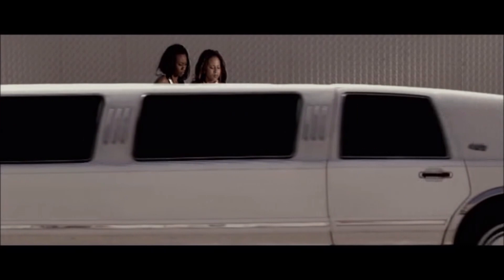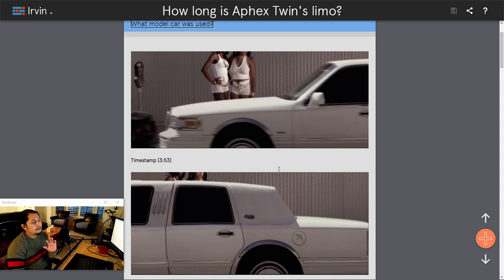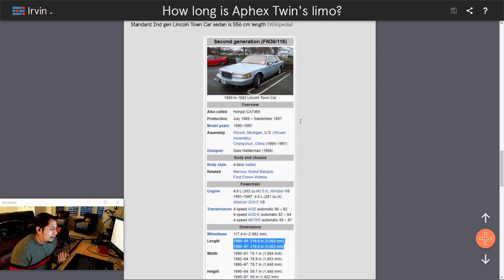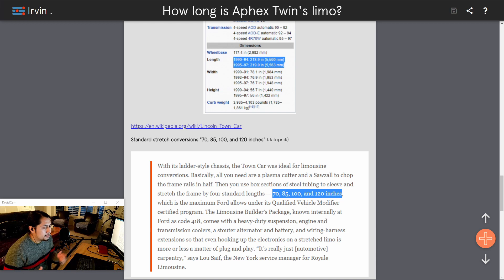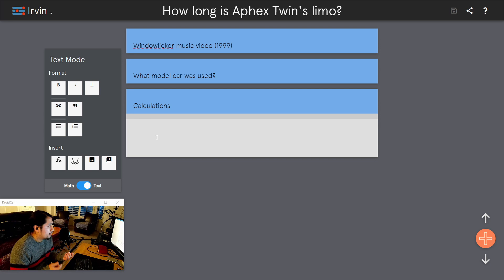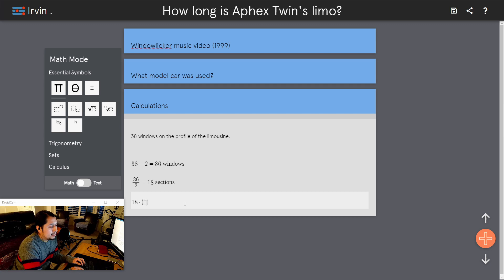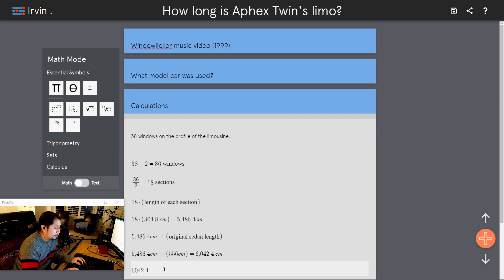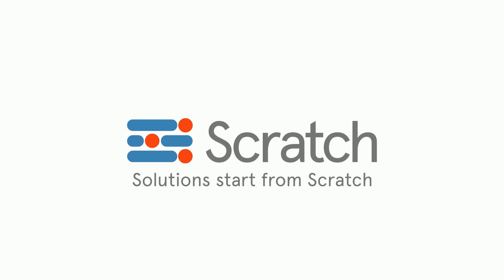How long is the limo in the Windowlicker music video?